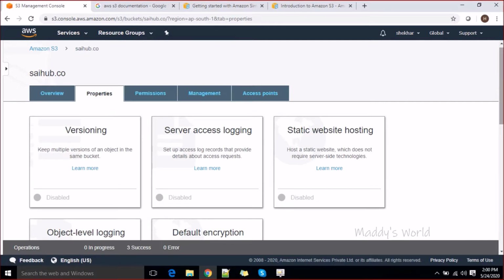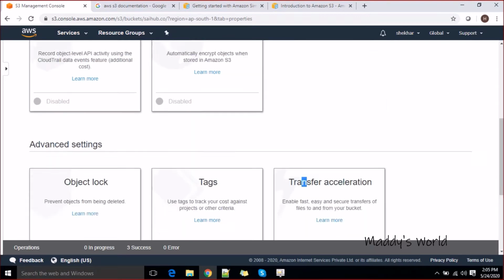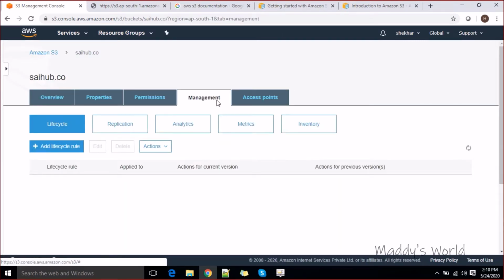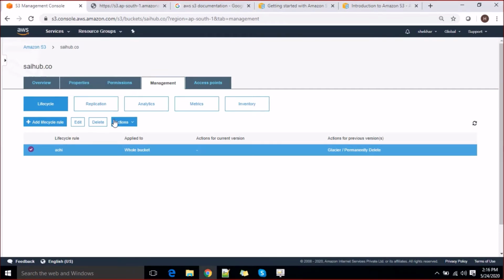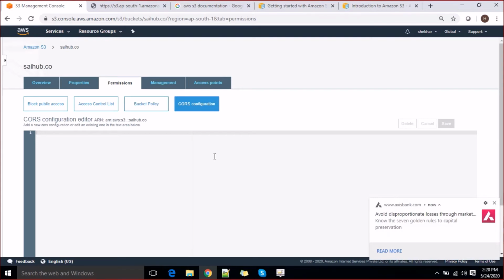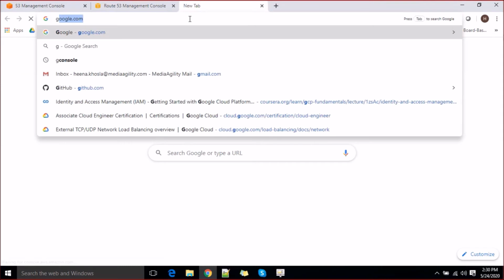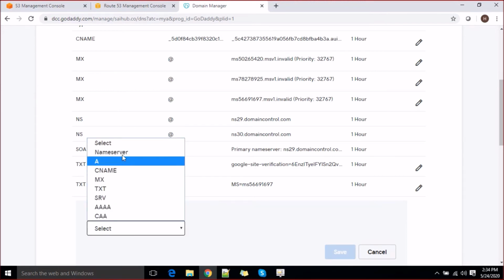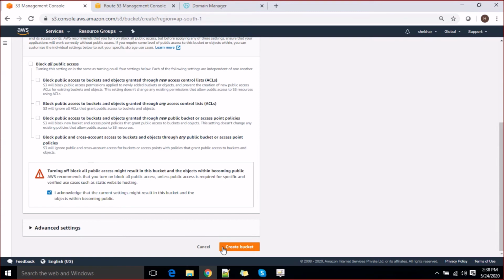Amazon Web Services : Amazon Simple Storage Service [S3] Buckets With Route 53